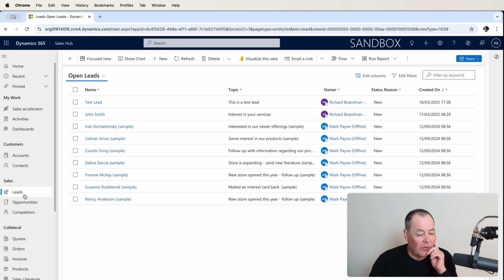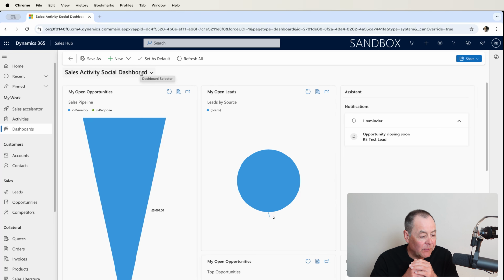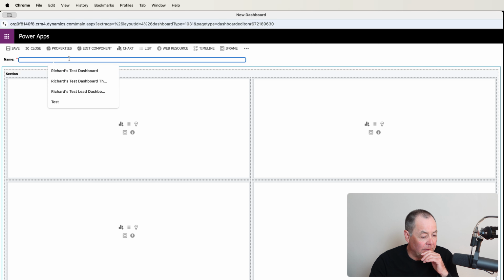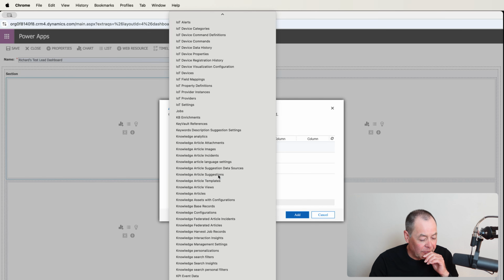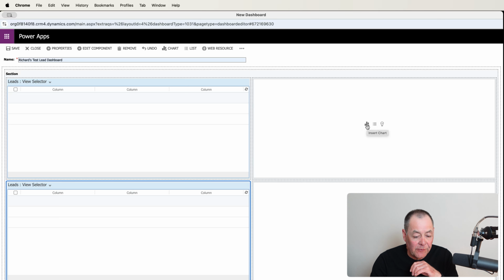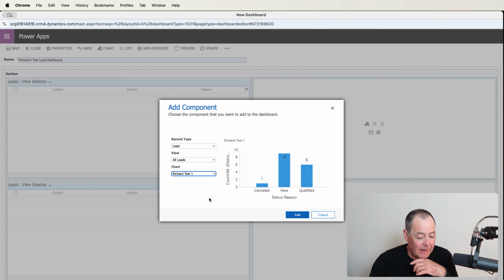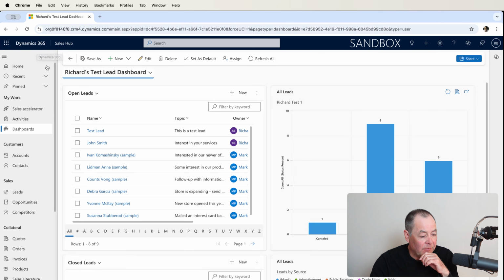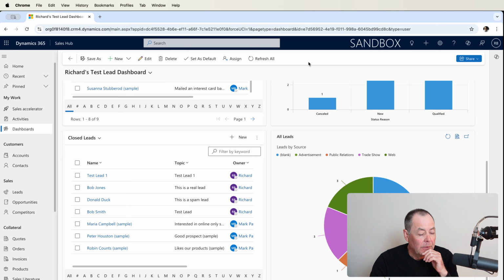Personal Leads Dashboards In Microsoft Dynamics 365 For Sales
In this video we explain how you can create your own personal leads dashboards to manage your leads in Microsoft Dynamics 365 For Sales.